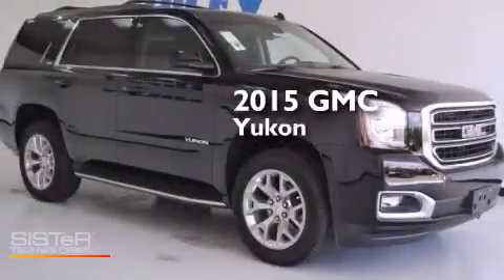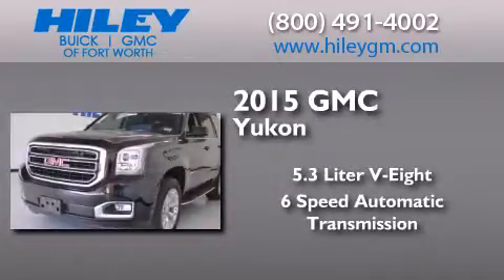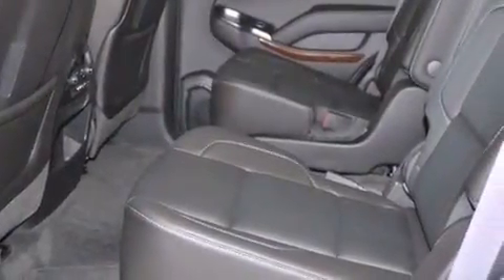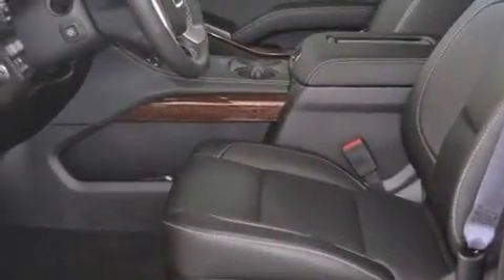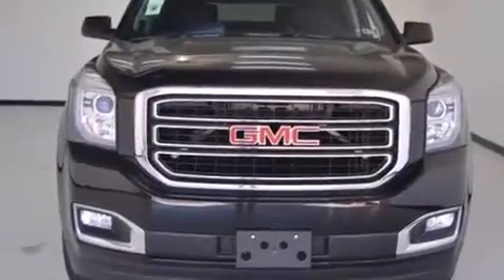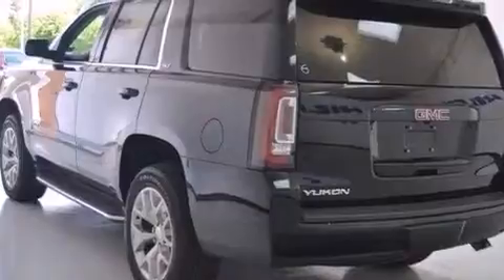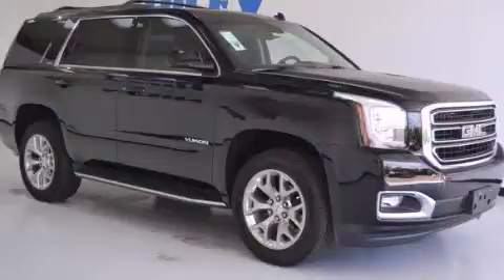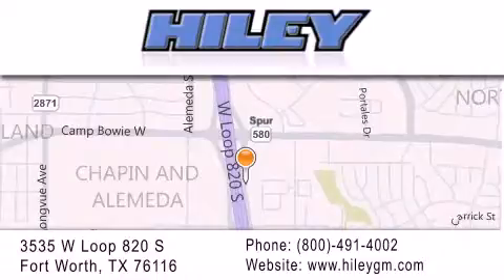2015 GMC Yukon Fort Worth TX 76116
We have been honored to serve the Fort Worth TX area , we promise that your experience at our dealership will exceed your expectations ! Year : 2015 Make : GMC Model : Yukon Engine : Gas/Ethanol V8 5.3L/323 Trans . : Automatic Exterior : Onyx Black Miles : 46 Interior : Jet Black Stock : G7041 Hiley Fort Worth Buick GMC Subaru W Loop 820 S Fort Worth , TX 76116